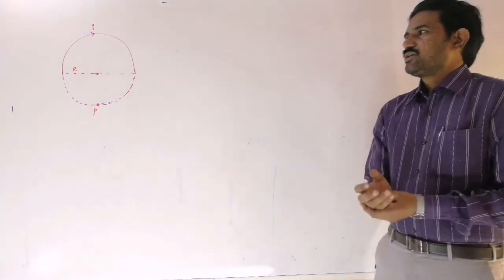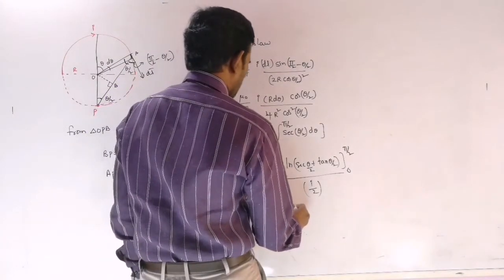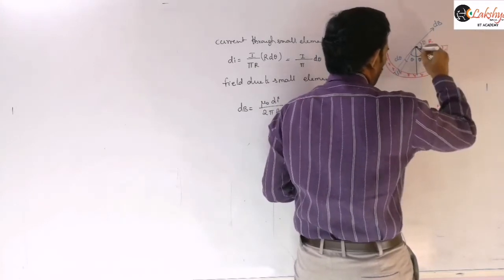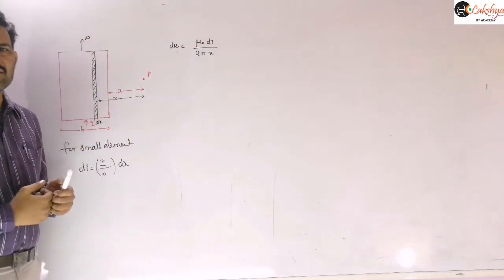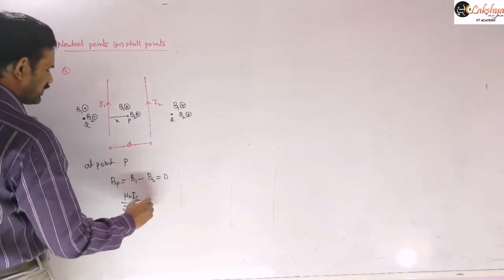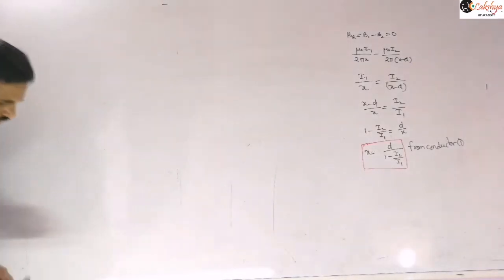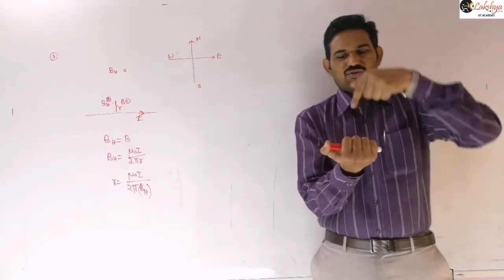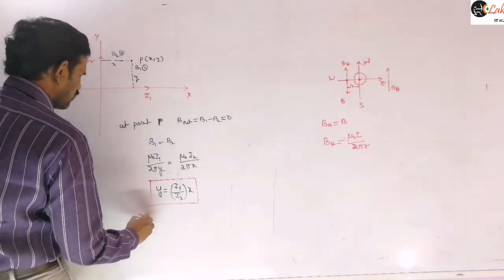Electromagnetism | Lecture-5 | Problems based on the Biot-Savart's Law and Neutral Points